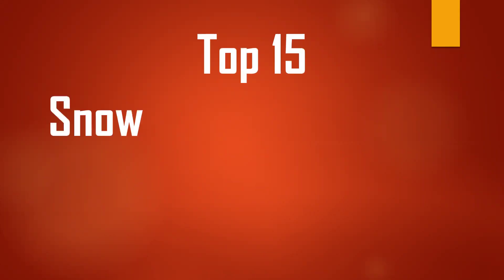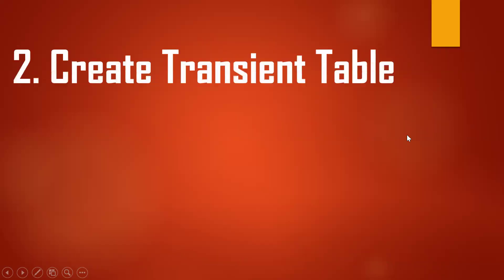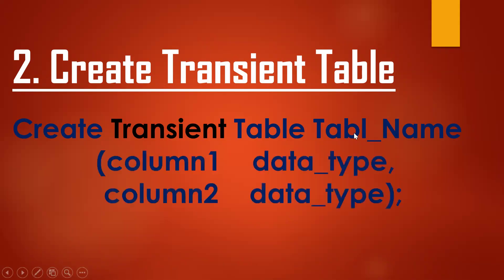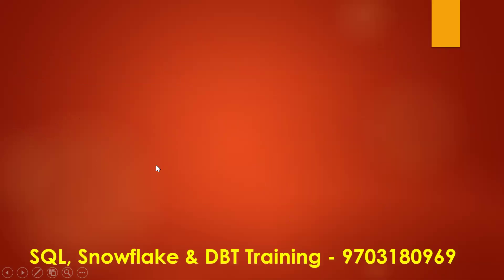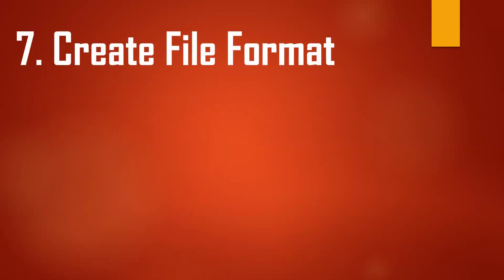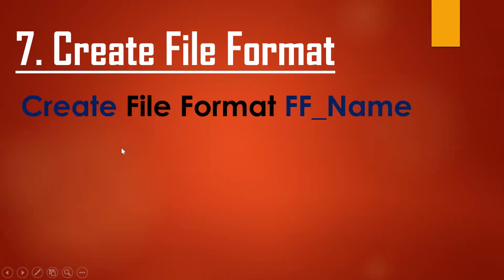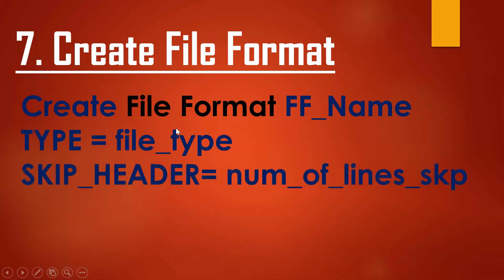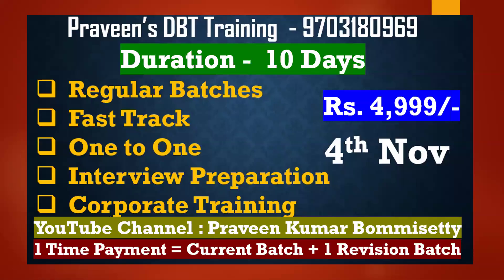Snowflake Syntaxes Interview Questions and Answers | Most Asked Snowflake Questions in Interview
Snowflake Frequently Asked Interview Questions:
1. How to clone a Database
2. How to create Transient Table
3. How to create Internal Stage
4. How to create Secure View
5. How to create Stream
6. Create Temporary Table
7. Create File Format
8. How to call Function
9. How to call Procedure
10. How to access Time Travel
11. How to see the Files in Stage
12. How to create Temporary View
13. How to see the Buitin-Functions
14. How to get filename from the stage
15. How to Remove the files in Stage